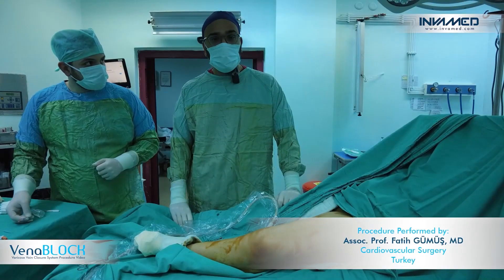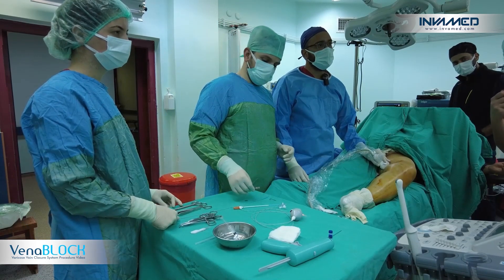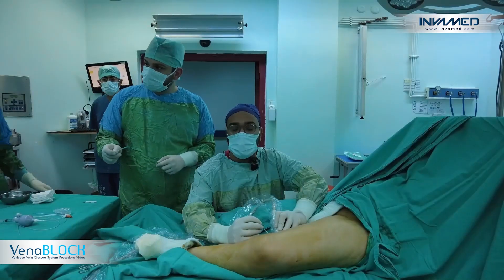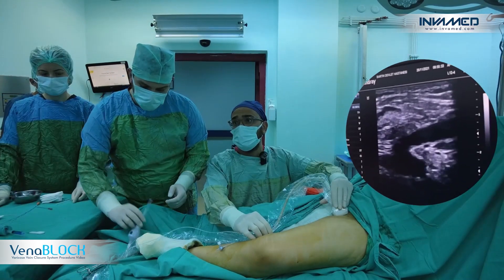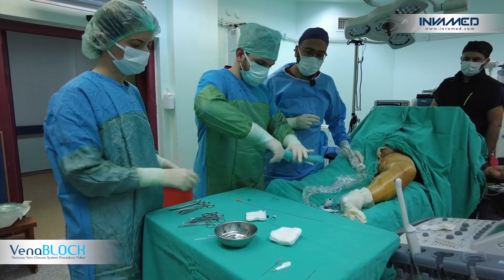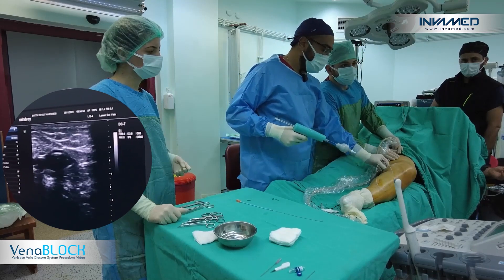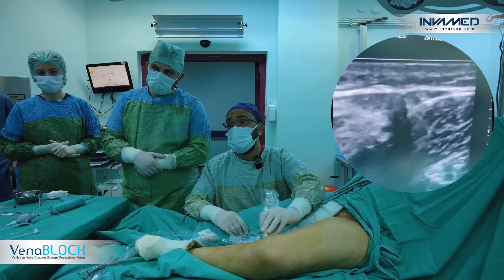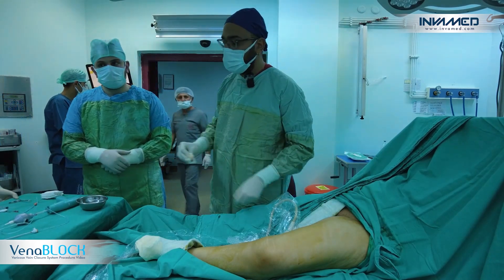VenaBLOCK®️ Varicose Vein Closure System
The special adhesive formula known as "Turkish Glue" makes the VenaBLOCK®️ treatment unique.

The VenaBLOCK®️ closure system is designed to close varicose veins by injecting "Turkish Glue" inside the vein.
It is indicated for the permanent closure through endovascular embolization with coaptation of lower extremity superficial truncal veins, such as the great saphenous vein (GSV).